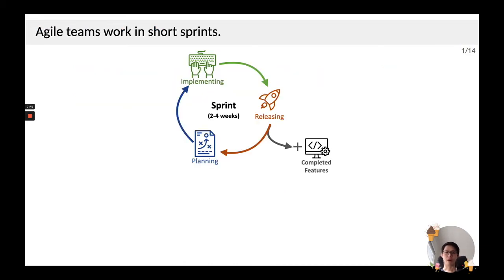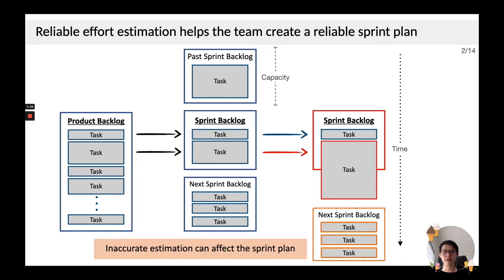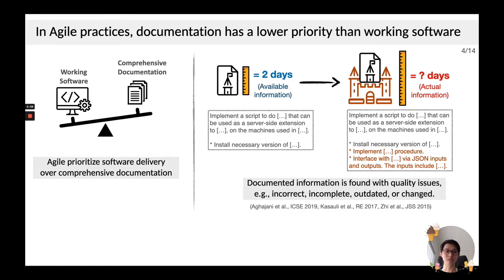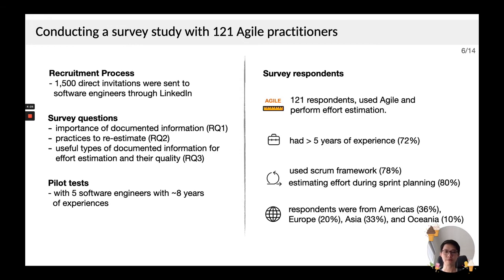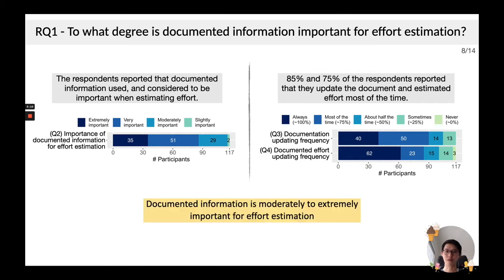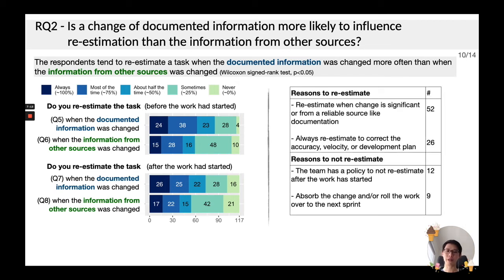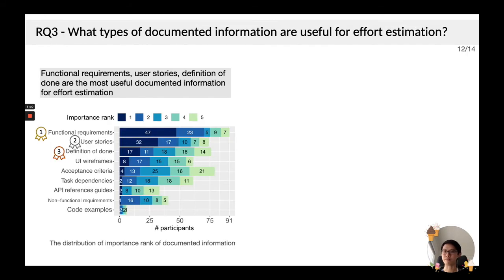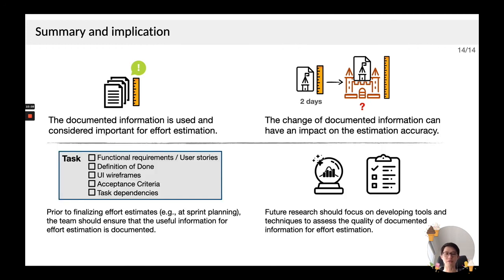ICSME2021: Towards Just-Enough Documentation for Agile Effort Estimation